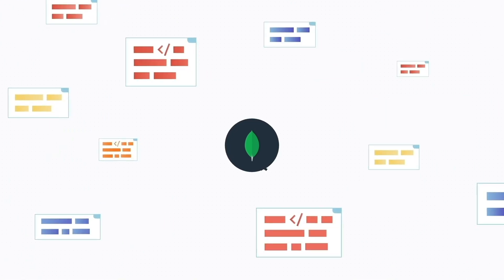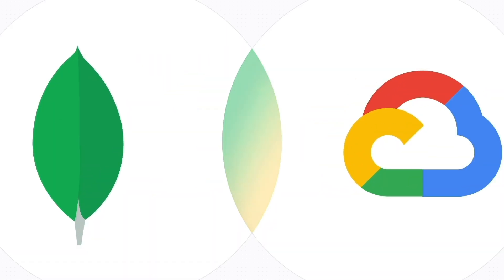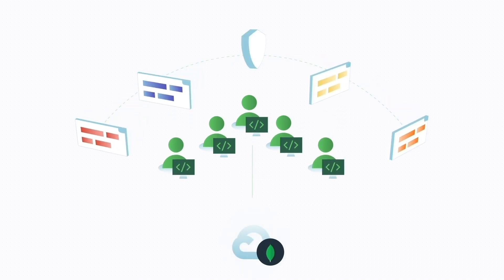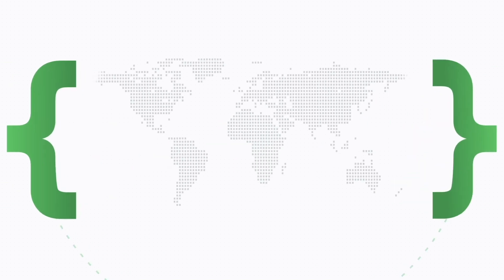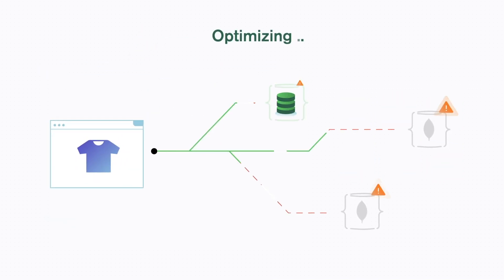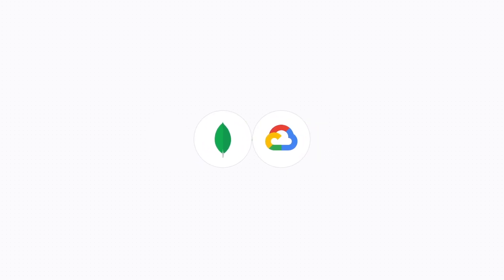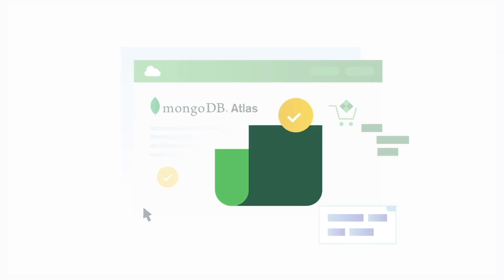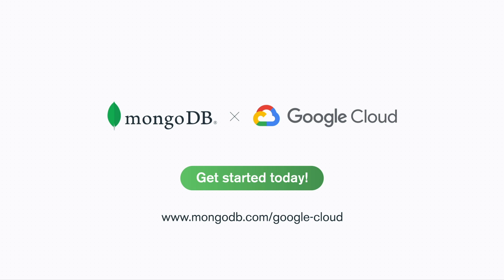MongoDB Atlas on Google Cloud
MongoDB Atlas is a fully-managed database service that allows developers to accelerate their sprints to push more, new services for their customers. And by deploying Atlas on Google Cloud, they can manage their apps in a more integrated, secure way, delivering experiences that blow their users away.